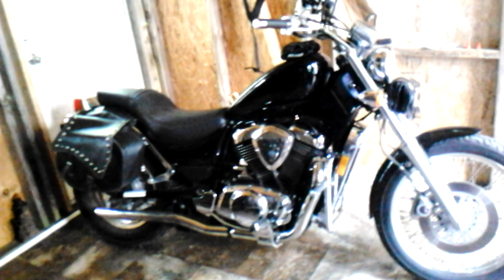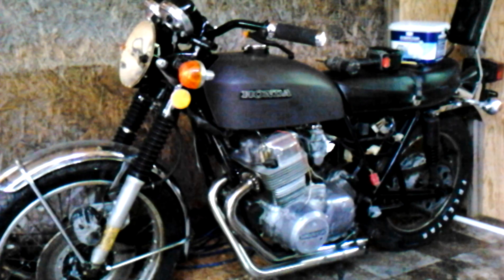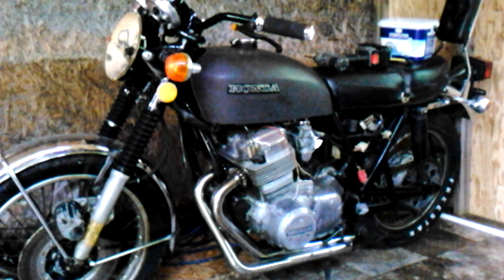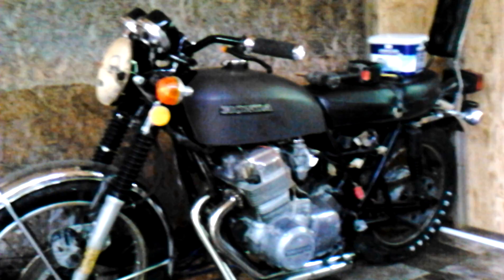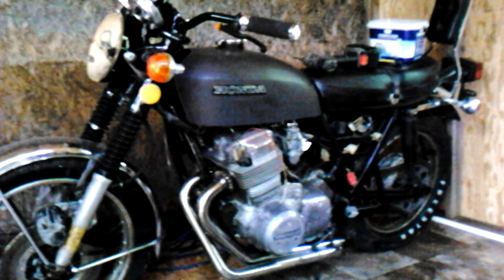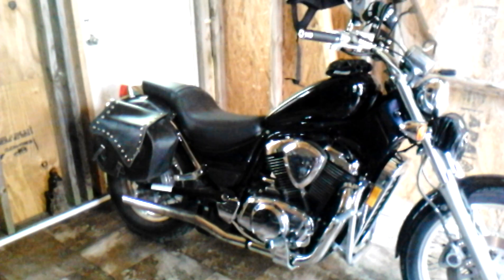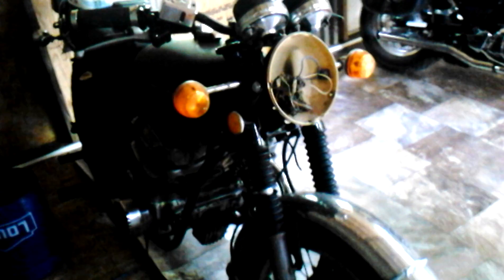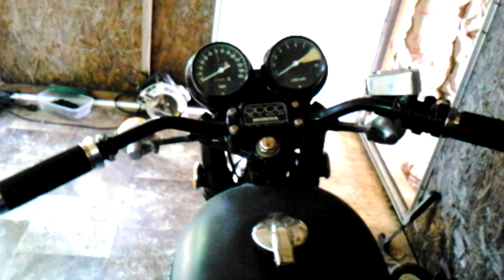74 Honda ? Keeper ?